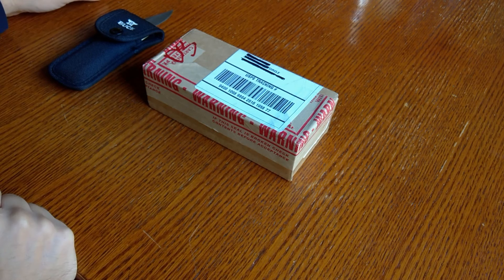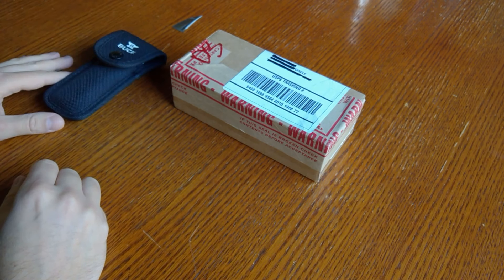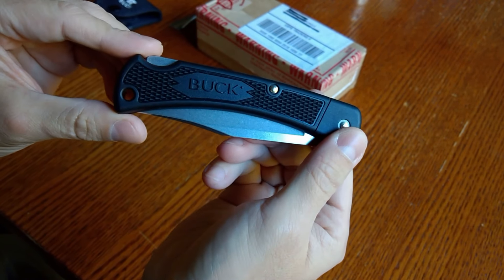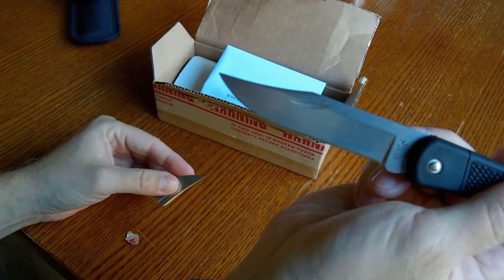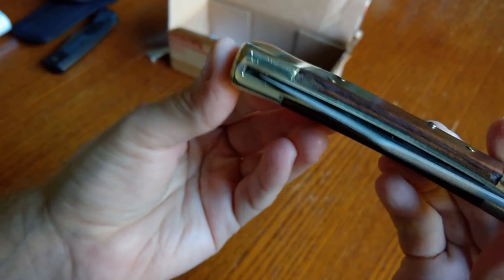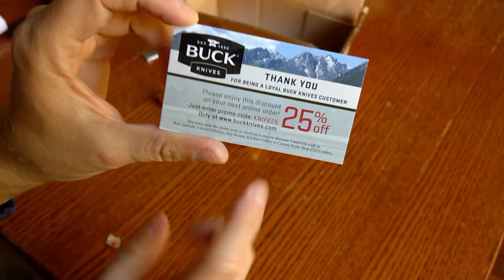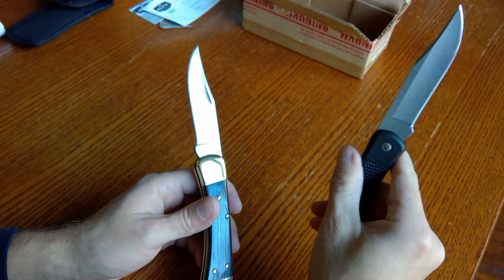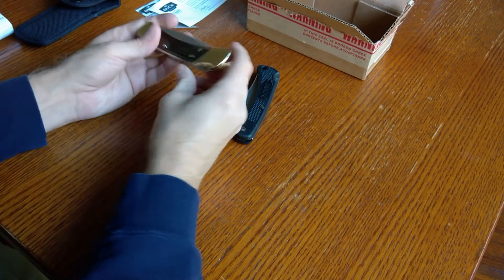Buck 110 Knife Warranty Service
My Buck 110 Hunter had a broken blade and was sent in for warranty service repair. Also comparing the traditional 110 with the 110 LT.

Or contact them directly at:
Buck Knives
660 S. Lochsa St. | Post Falls, ID 83854